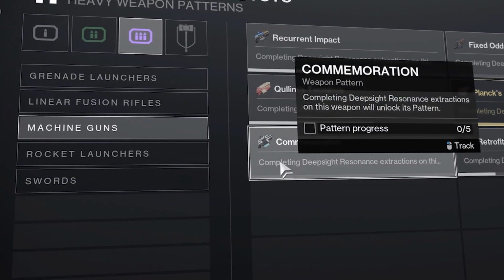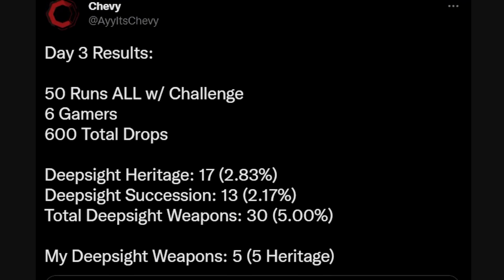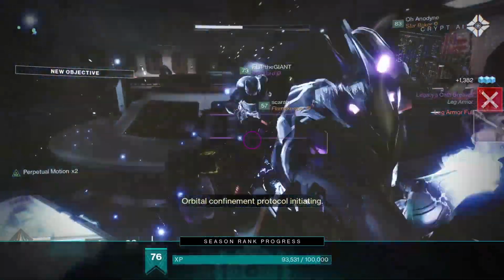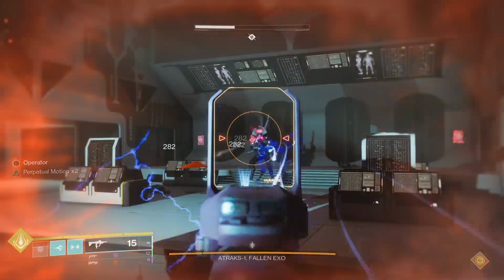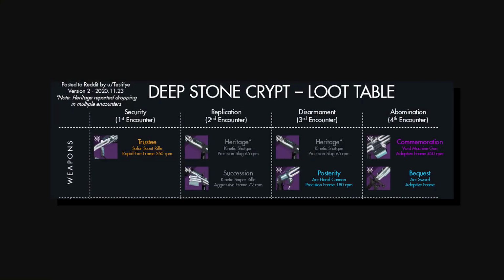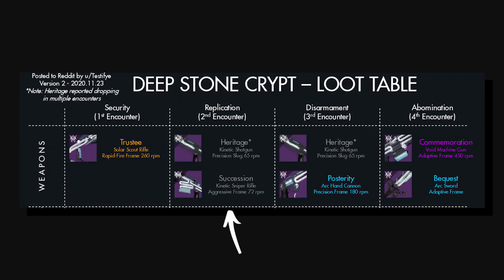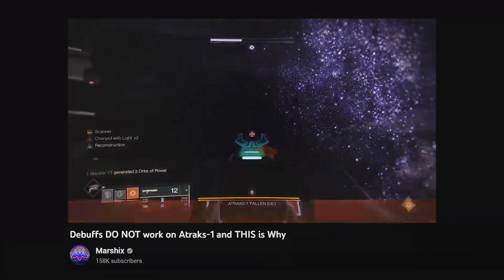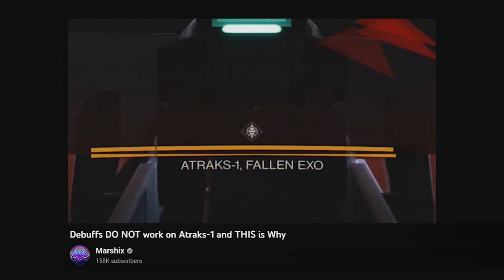NEW Best & Fastest Farm for Deepstone Crypt Red Border Weapons!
Check out the ROK x Feeding America charity campaign , the more friends you invite on the battlefield, the more ROK will donate!
Today we go over the Best Deep Stone Crypt Deepsight-Weapon Farm Around - the Atraks encounter!  You can get deepsight Heritage drops & deepsight Succession drops... not frequently, but easily!
Shoutout to the LONG-BARREL Patreons, of which there are TWO: MELANIE & YAMI!!

★ CURRENT PARTNERS ★
ASTRO GAMING!